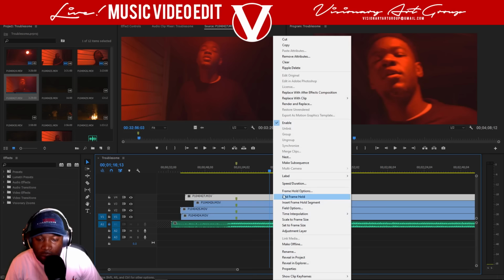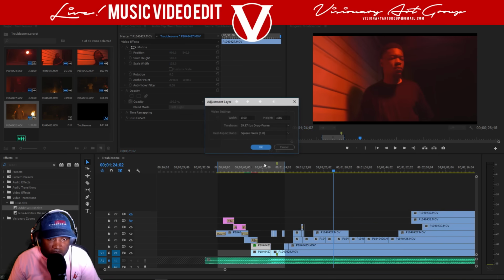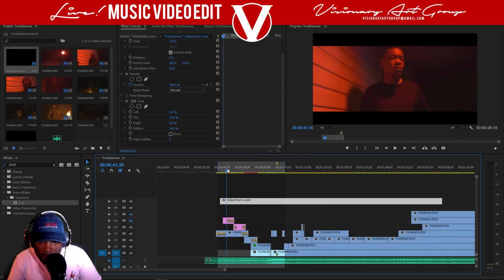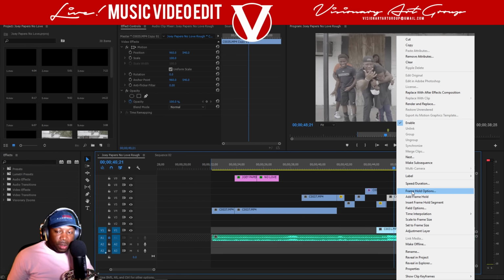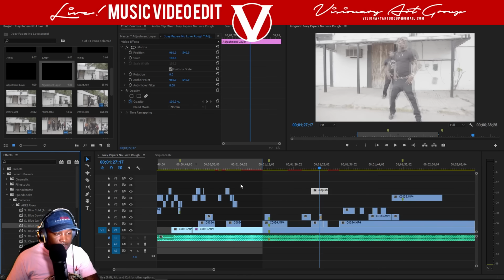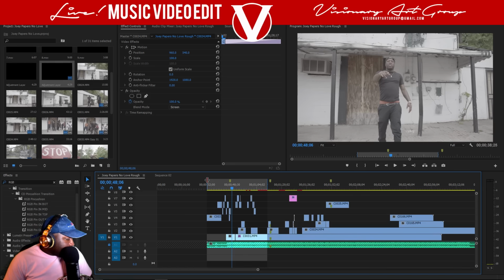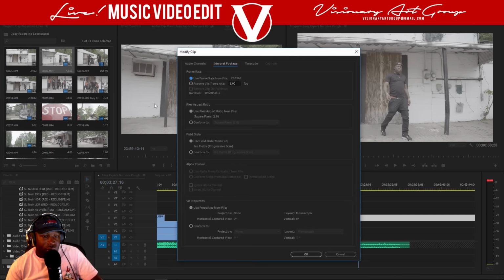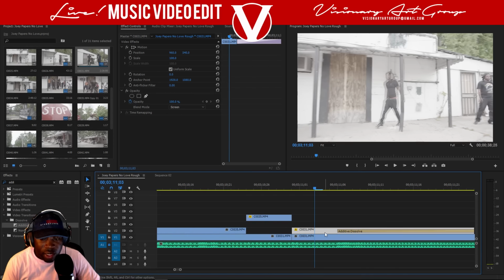LIVE MUSIC VIDEO EDIT! Peezzy P - Troublesome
Visionary Art Group: Hip-Hop Music Video Edit LIVE!

Dji Ronin M
FeelWorld 7" Monitor
Panasonic Gh4
Sony a6300 + 15-50 Kit Lens (Bundle)
SanDisk Extreme 64 GB Memory Card
Rode Videomic Pro (Mic)
Joby Gorilla Pod
StudioPRO Double S-600 Lights(Set of 2)